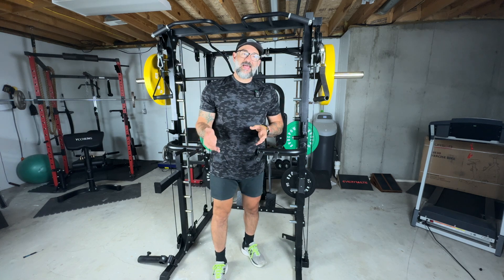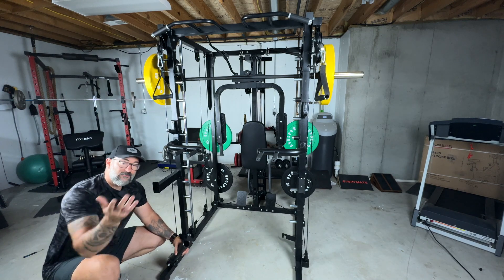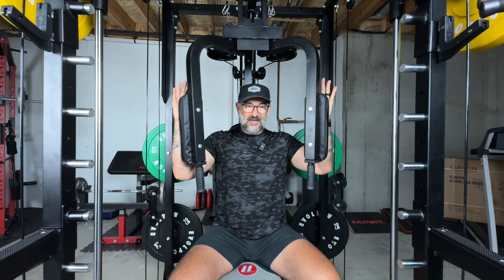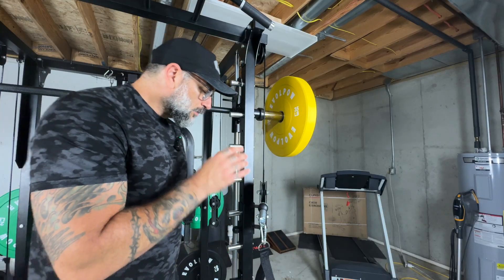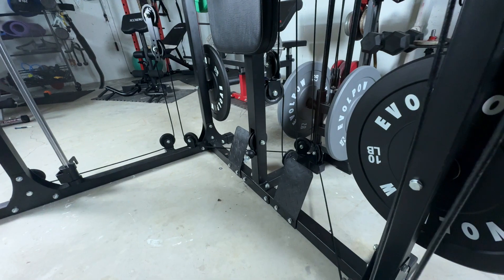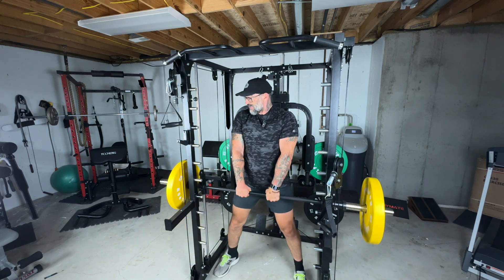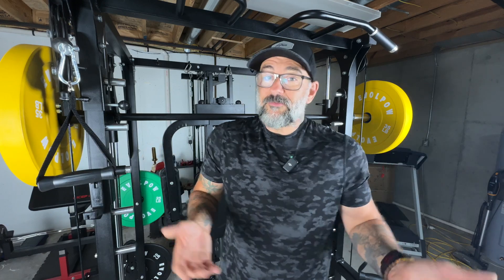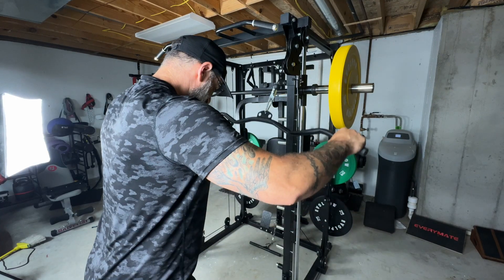EvolPow M2A Brute Smith Machine Review - Is It Worth It?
See it on Amazon

I am a NASM Certified Personal Trainer and Nutrition Coach.